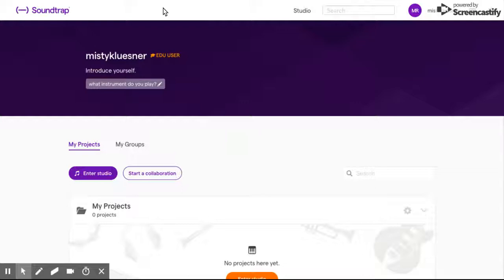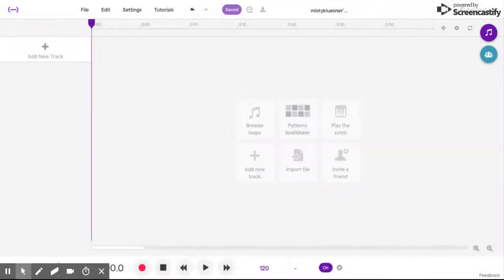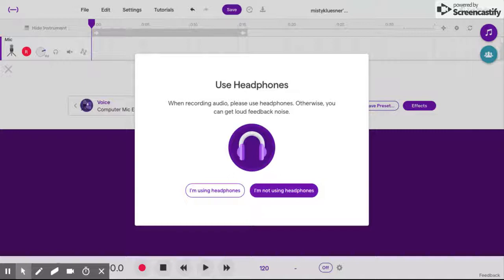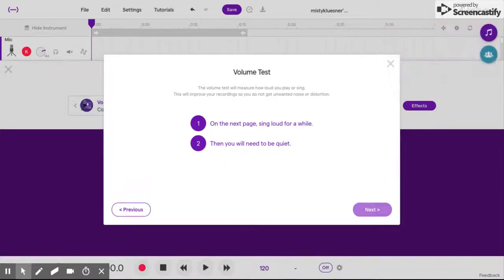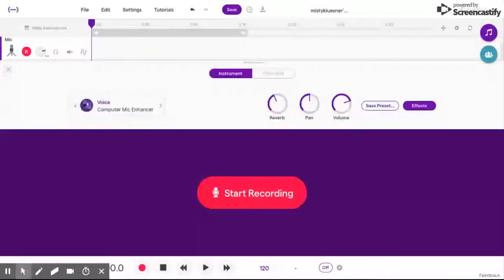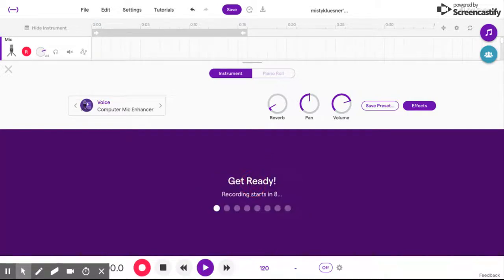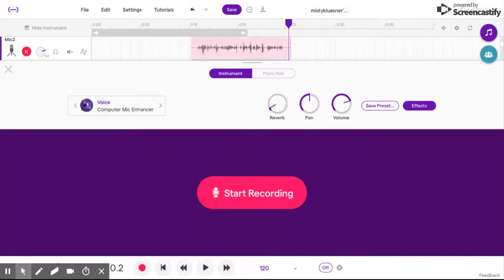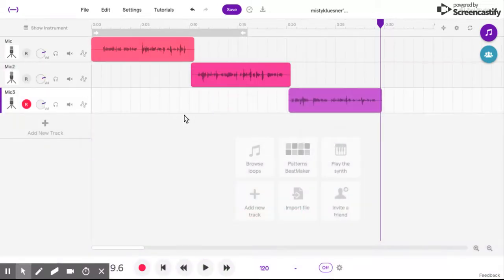HowTo - Soundtrap - Podcasting Part1- RecordAudio